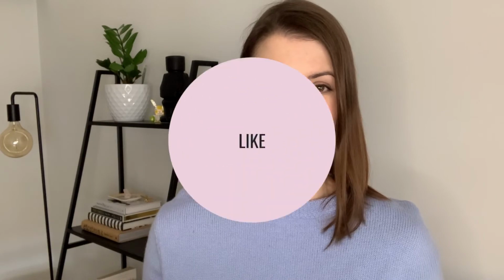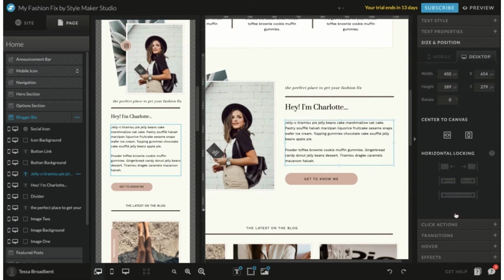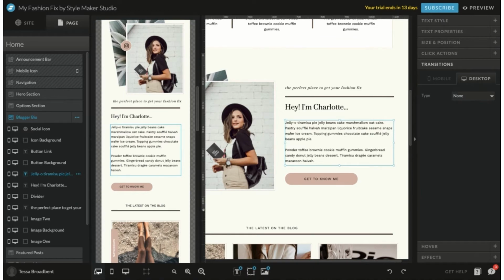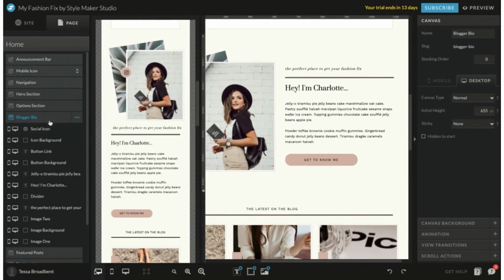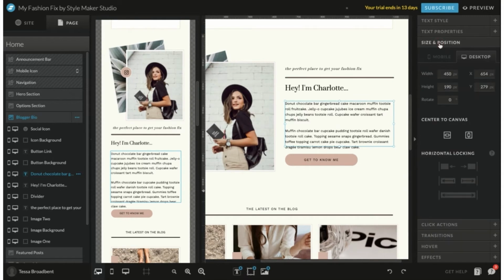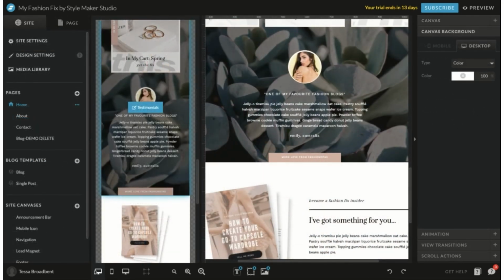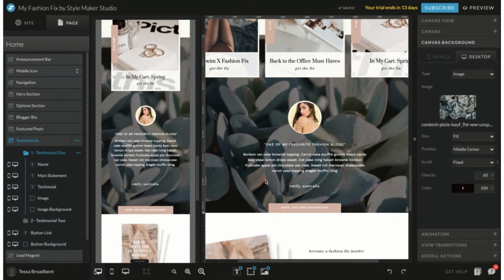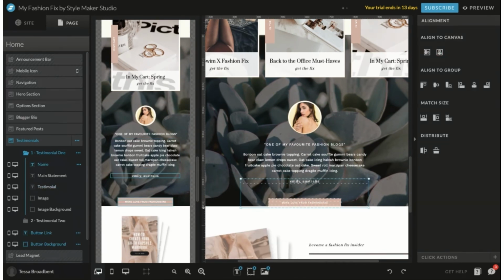Free Showit Tutorial: How to Update Text on Your Showit Website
In today's Showit tutorial, I'm going to be showing you how to update the text on your Showit website.